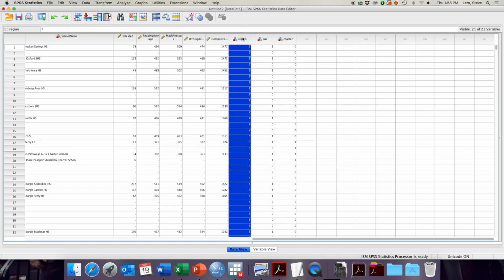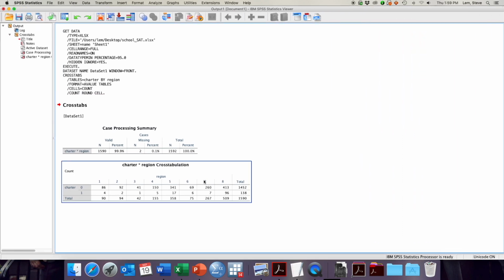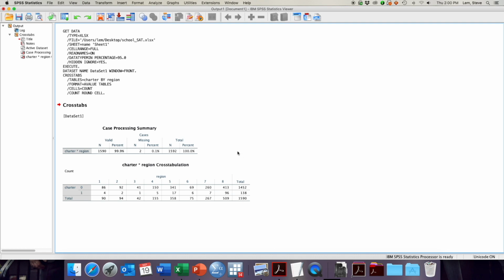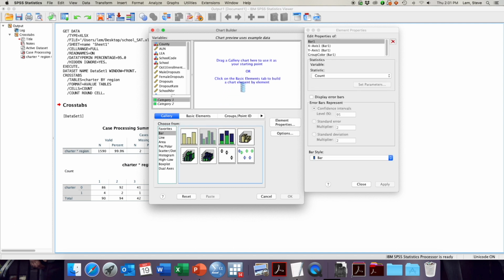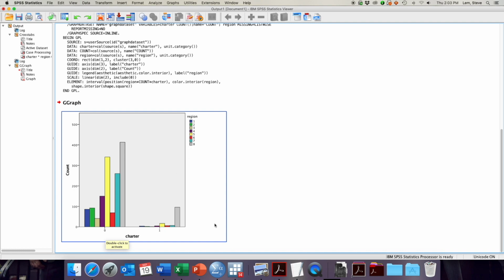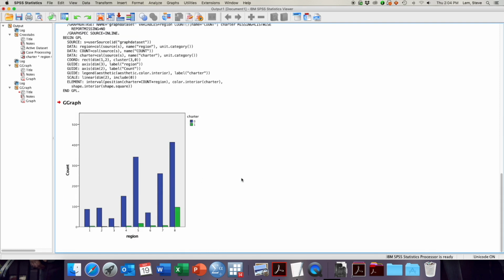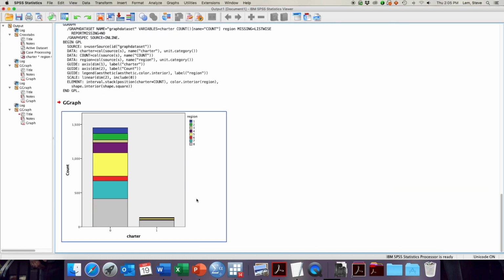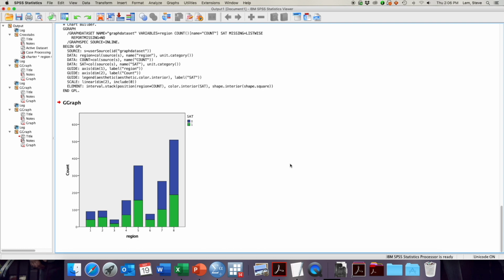Review: CrossTabs & Clustered/Stacked Bar Charts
This video reviews CrossTabs and Clustered and Stacked Bar Charts in SPSS. It was originally created for Masters of Public Administration students at Kutztown University of Pennsylvania.